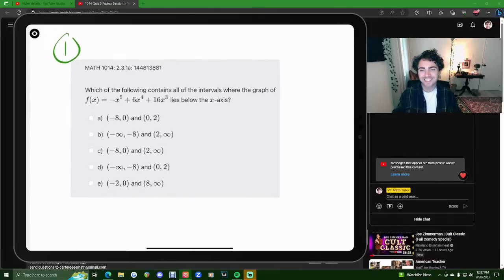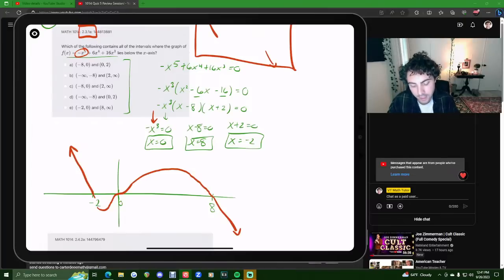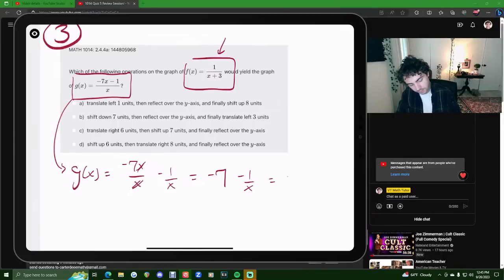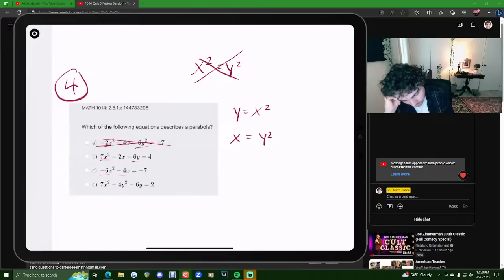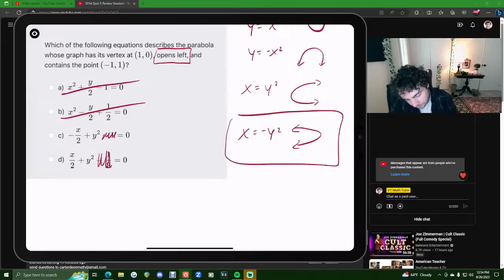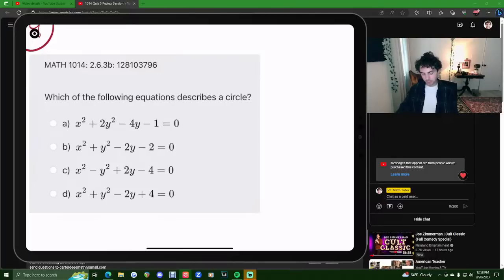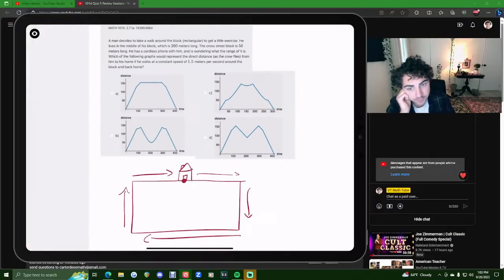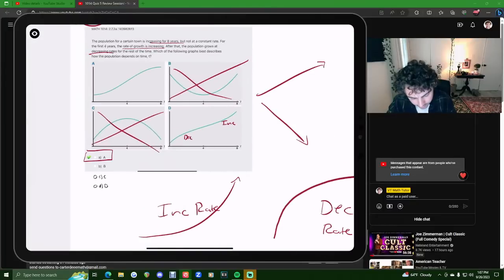Review Session!! Circles, Quadratics, Transformations!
00:00 Hokie dokie
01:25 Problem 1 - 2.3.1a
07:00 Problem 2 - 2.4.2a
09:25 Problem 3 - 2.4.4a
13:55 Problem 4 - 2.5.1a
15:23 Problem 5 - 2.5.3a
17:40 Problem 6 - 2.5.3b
20:20 Problem 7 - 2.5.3b (ex2)
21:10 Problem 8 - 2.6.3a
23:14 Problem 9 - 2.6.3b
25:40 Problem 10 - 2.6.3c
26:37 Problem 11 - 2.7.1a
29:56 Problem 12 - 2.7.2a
32:30 Scroll-thru